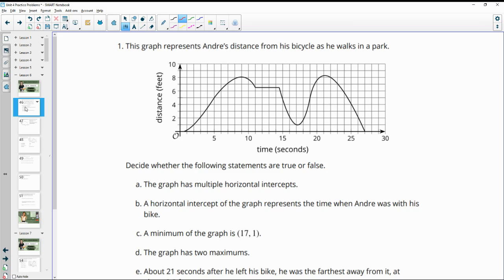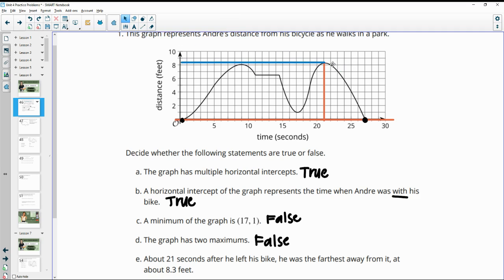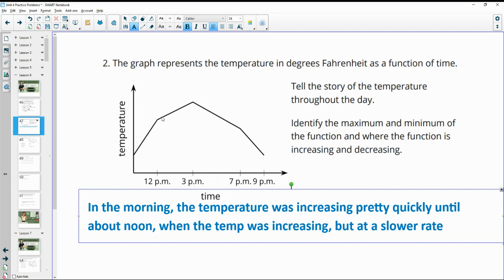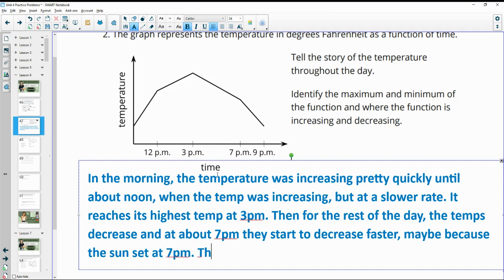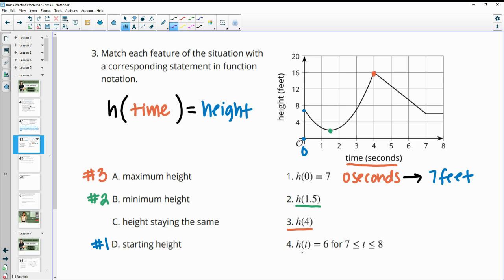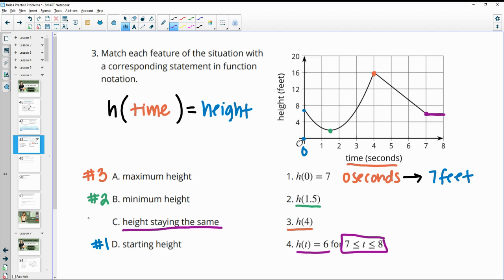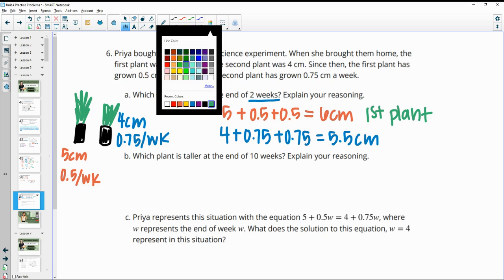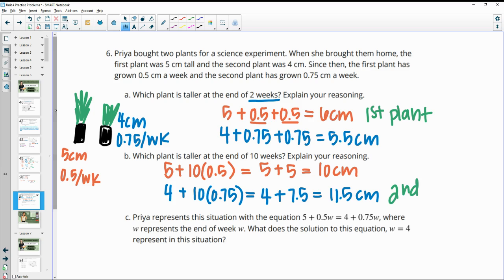Unit 4 Lesson 6 Practice Problems IM® Algebra 1TM authored by Illustrative Mathematics®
Lesson Title: Features of Graphs

Common Core Standards in This Lesson:
CCSS.HSF-IF.B.4
CCSS.MP1
CCSS.MP2
CCSS.MP6